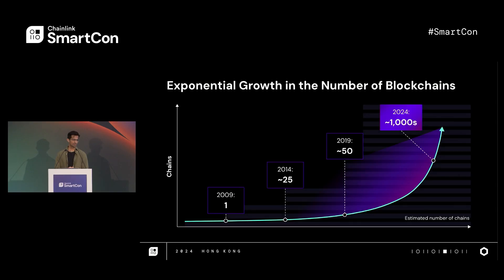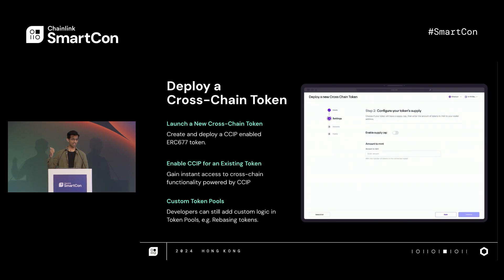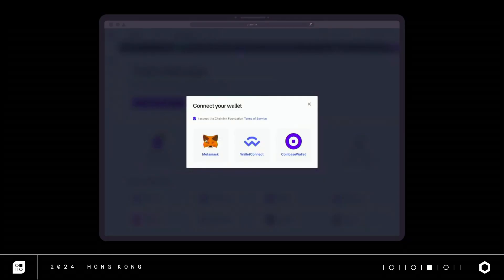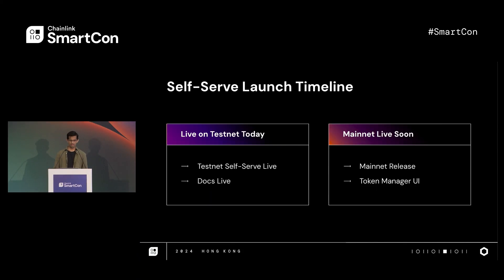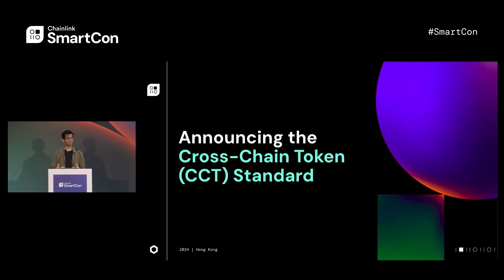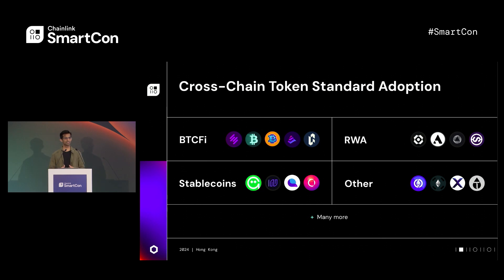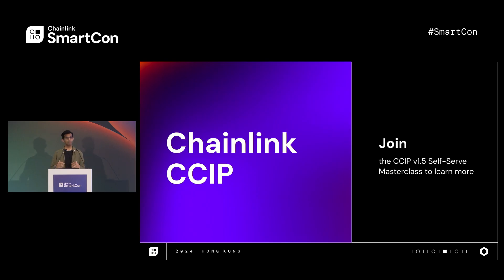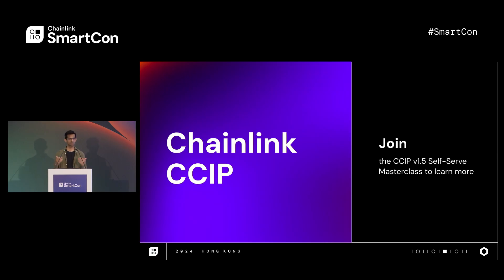How CCIP Is Scaling To Accelerate Multi-Chain Adoption | Rahul Shah at SmartCon 2024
At SmartCon 2024, Rahul Shah, Product Director at Chainlink Labs, describes the recent v1.5 upgrades to the Cross-Chain Interoperability Protocol (CCIP) and gives a preview into future upgrades to the industry-standard cross-chain protocol.

0:00 Intro
1:10 CCIP 1.5
5:21 Token Developer Attestation
6:29 Cross-Chain Token (CTT) Standard
8:25 New Developer Capabilities
10:11 Up Next: CCIP v1.6